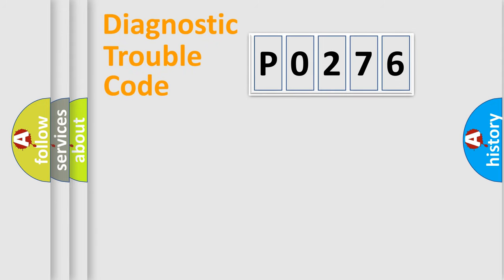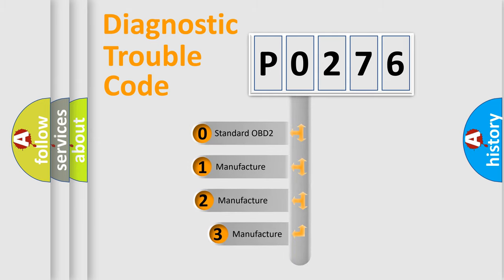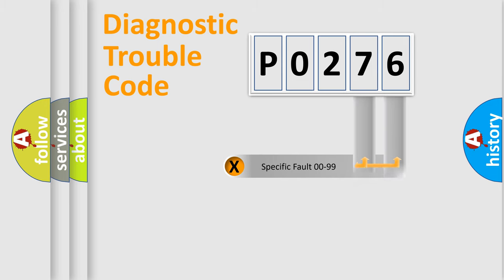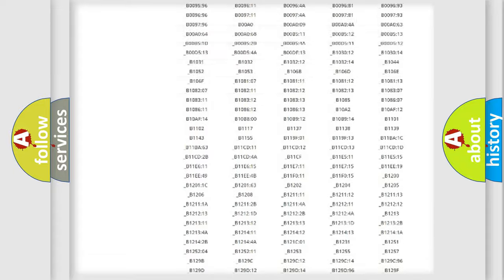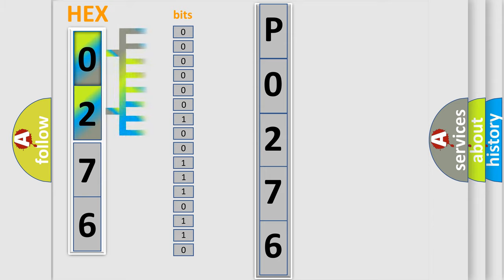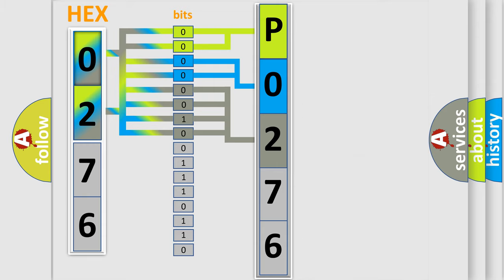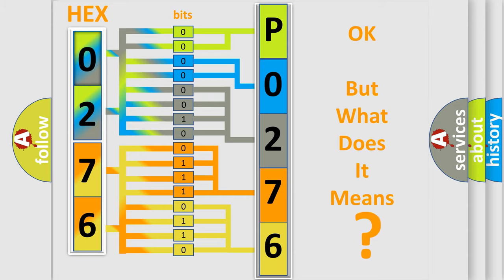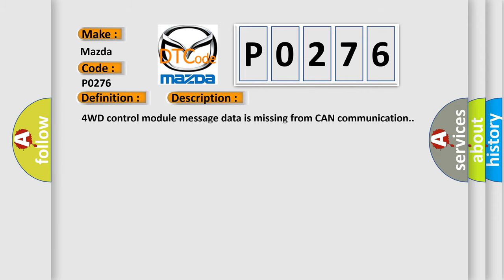DTC Mazda P0276 Short Explanation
Contents:
0:21 Basic DTC analysis according to OBD2 protocol standard.
1:48 Insight into programming
2:58 A diagnostically understandable description of the Diagnostic Trouble Code
3:05 Basic error definition

Make:
Mazda
Code:
P0276
Definition:
Lost communication with 4WD control module With ESC
Description:
4WD control module message data is missing from CAN communication.
Cause:
CAN